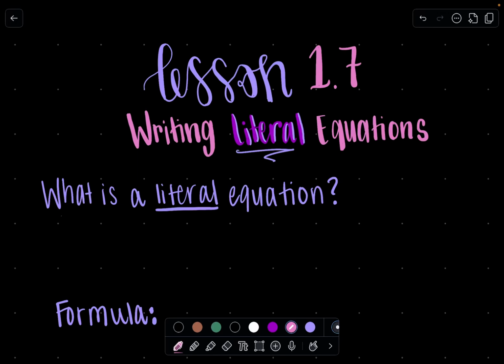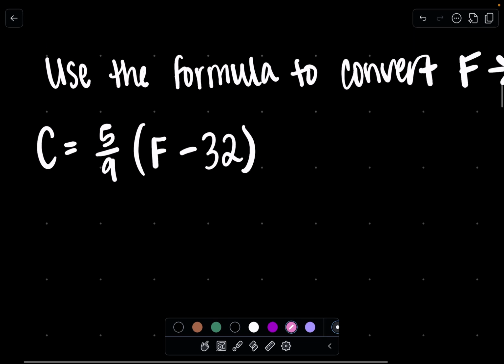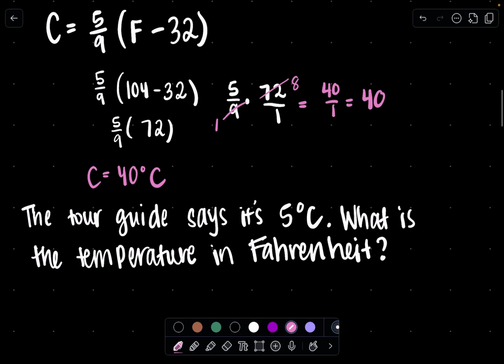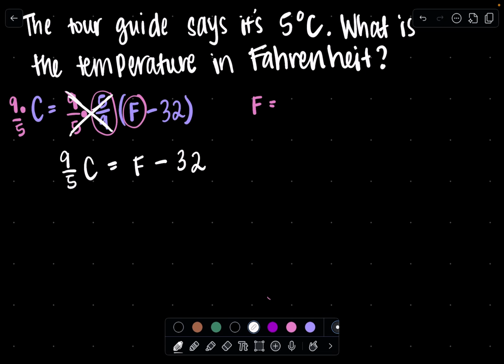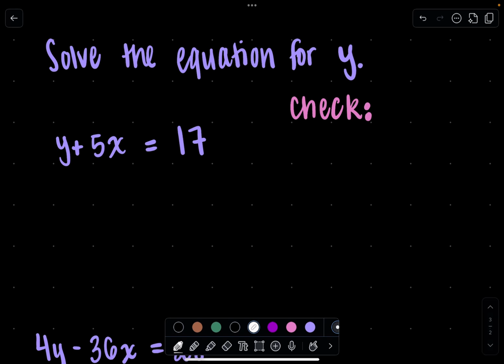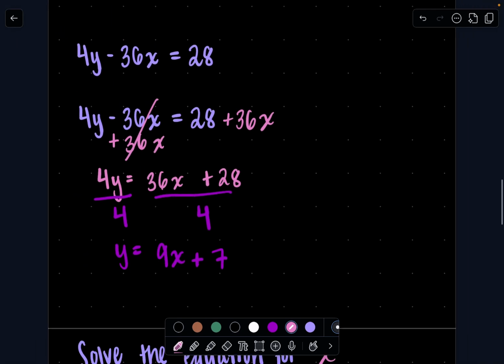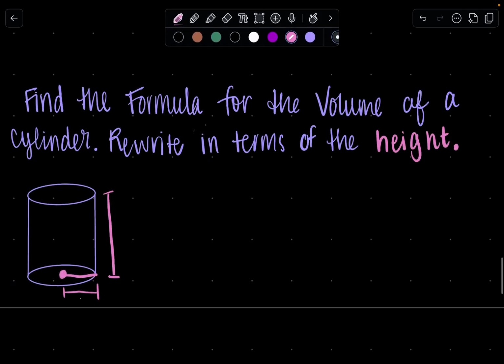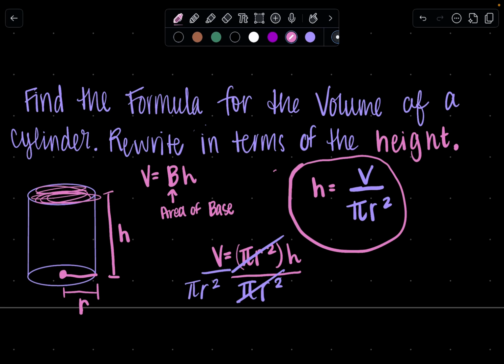Algebra 1: Lesson 1.7 Rewriting Literal Equations